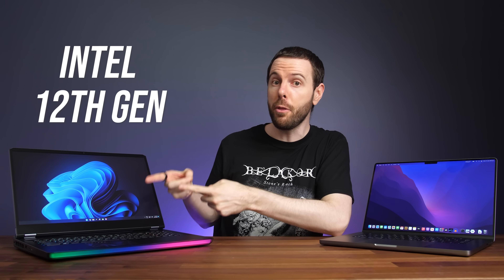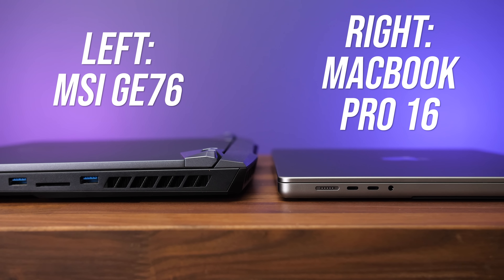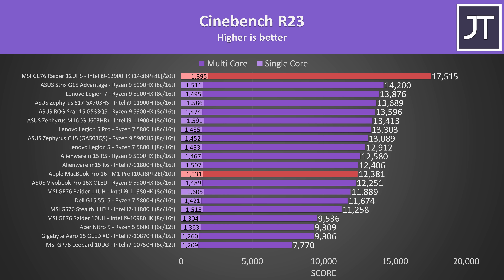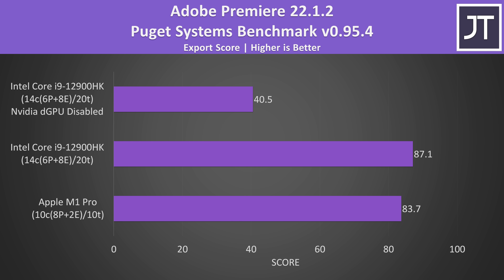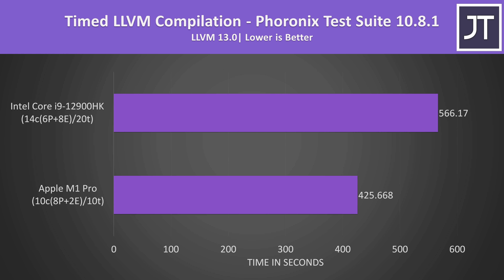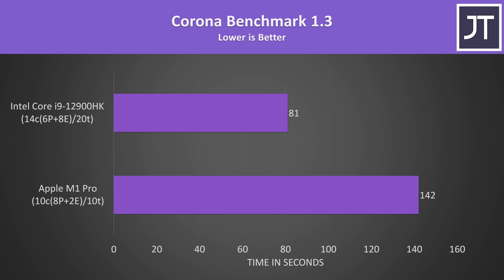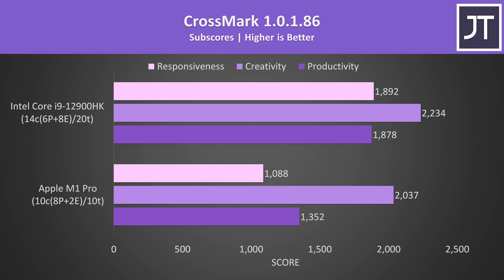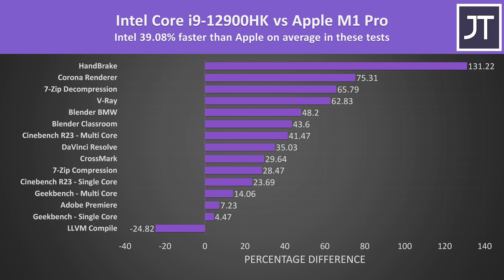Intel 12th Gen i9 vs Apple M1 Pro - Laptop CPU Comparison!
I’ve compared Intel’s 12th gen i9-12900HK CPU with Apple’s M1 Pro to find out the differences between these laptop processors! We’ll also look at thermals, performance on battery, fan noise & more! Prices: MacBook Pro 16 | MSI GE76

Thanks to @Hardwareunboxed for lending me the MacBook Pro 16 to do this testing!

i9-12900HK vs M1 Pro Timestamps:
0:00 Intro
0:05 Laptops Tested
0:22 CPU Spec Differences
0:43 Is M1 Pro vs i9-12900HK Fair?
1:23 Laptop Size Difference
1:41 Temperatures
2:03 Fan Noise
2:16 Power Draw
2:32 CPU Benchmarks
2:41 Cinebench R23
3:25 Performance on Battery Power
3:49 Adobe Premiere - Overall Score
4:46 Adobe Premiere - Exporting
5:05 Adobe Premiere - Live Playback
5:25 Adobe Premiere - Effects
5:33 Adobe Premiere - GPU
5:48 DaVinci Resolve - Exporting
6:34 LLVM Compilation
6:55 Handbrake Video Transcode
7:16 Compression & Decompression
7:31 Blender
8:16 Corona Renderer
8:36 V-Ray
8:52 AES Encryption & Decryption
9:25 CrossMark
10:02 Web Responsiveness
10:21 Geekbench
10:46 Intel i9-12900HK vs M1 Pro - All Differences
11:50 More to it than performance
12:06 M1 vs M2 & AMD Ryzen 6000